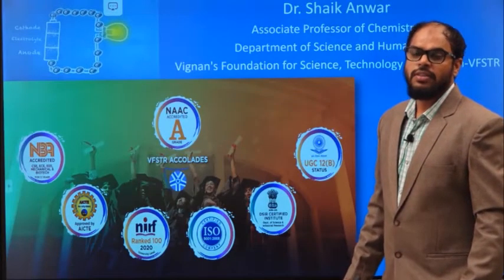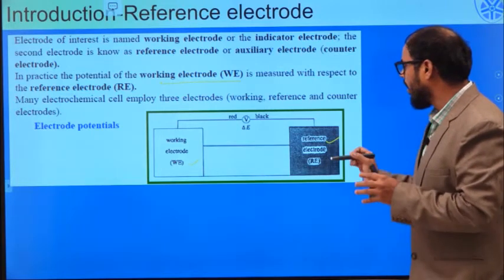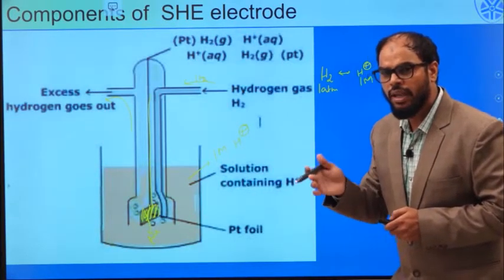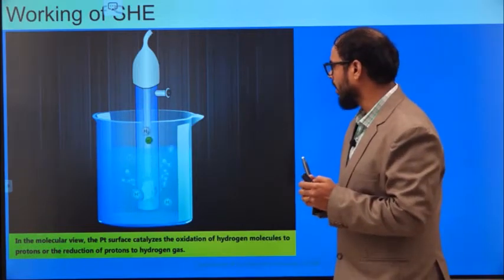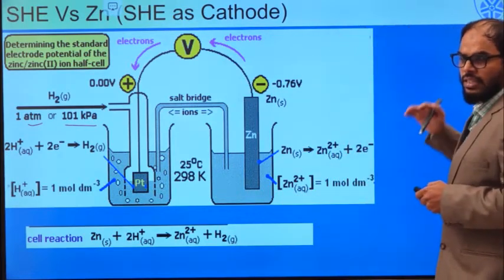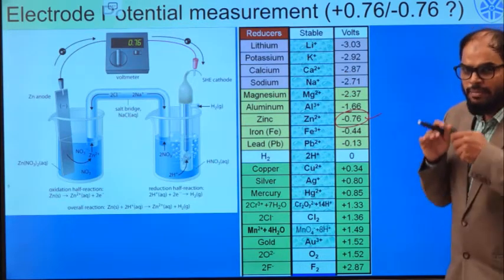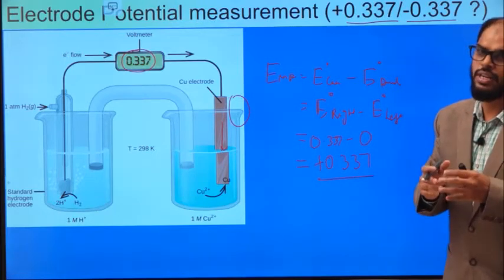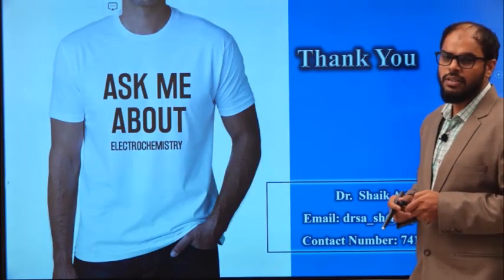Dr. Anwar, Electrochemistry, Session-5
SHE Electrode